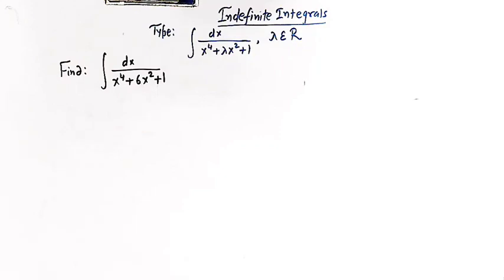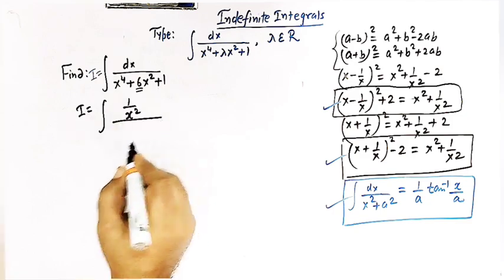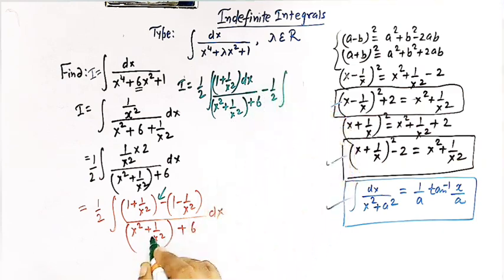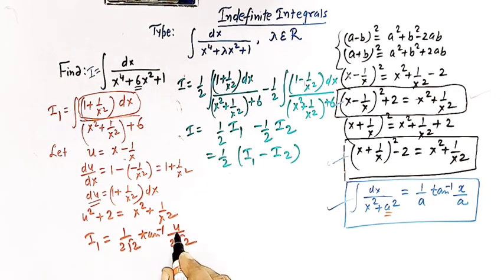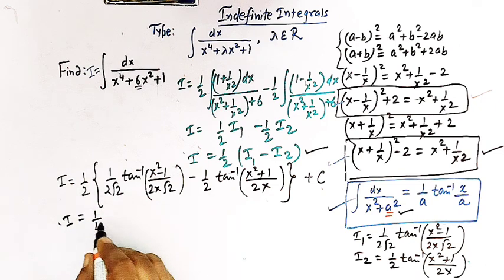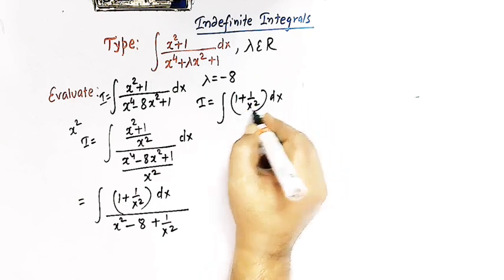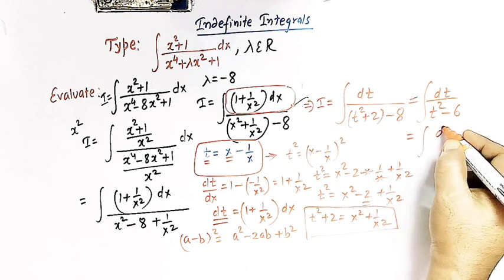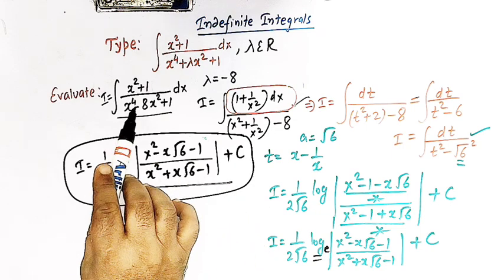Two important problems based on indefinite Integrals. Special form of integrands.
Indefinite integrals using substitution method.
Special form of integrands .